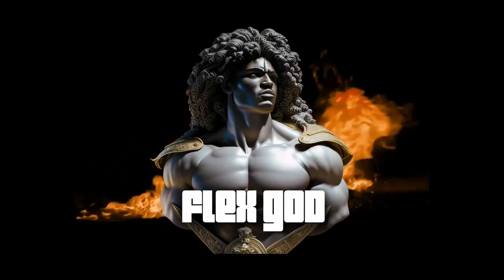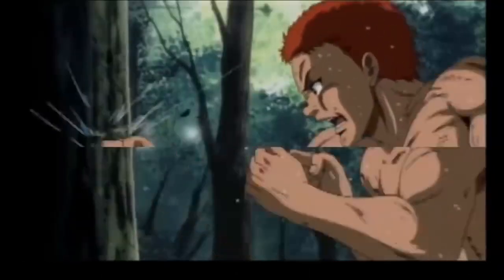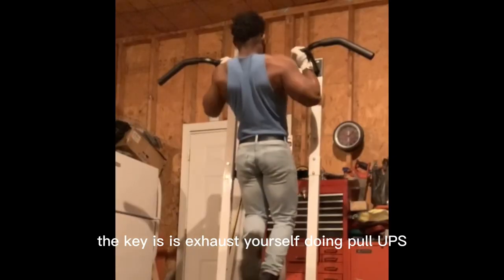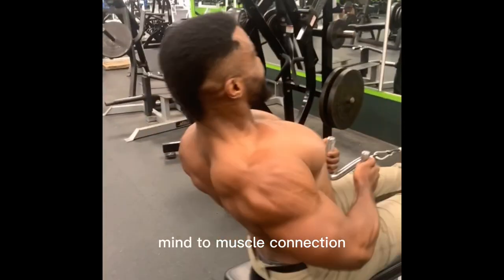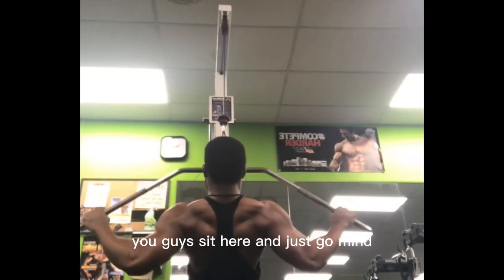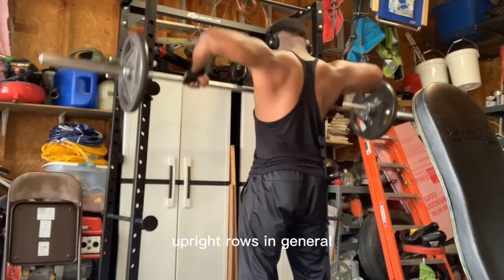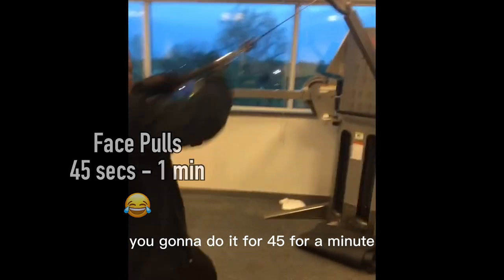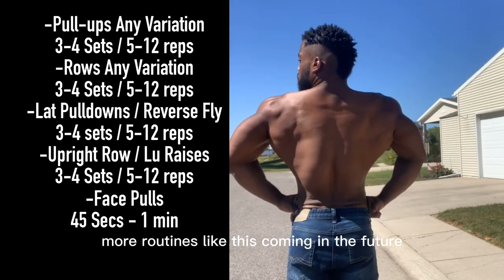Yujiro Hanma Back Workout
Work on your inner demon back with this back workout